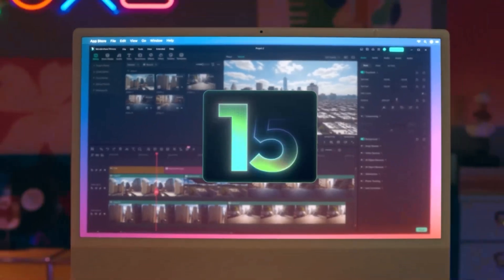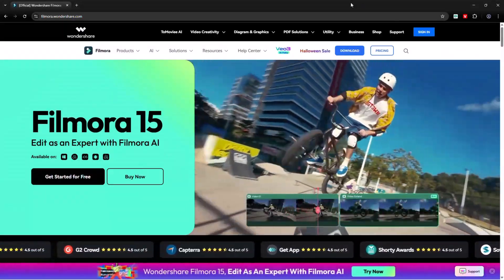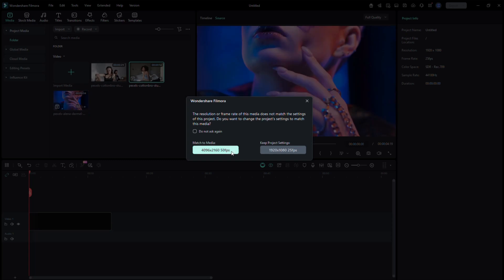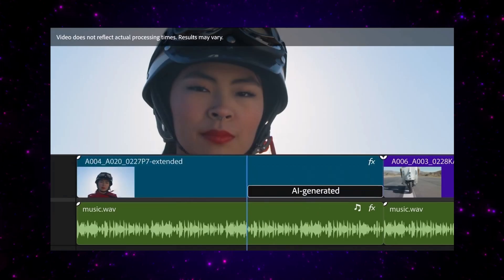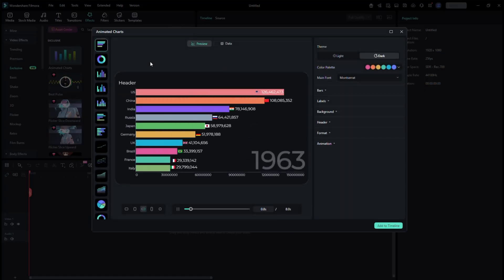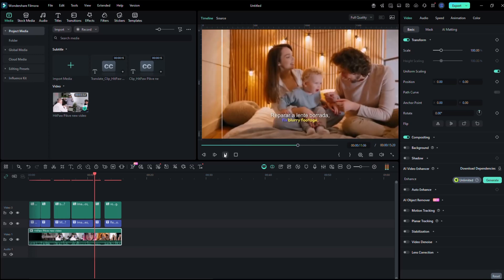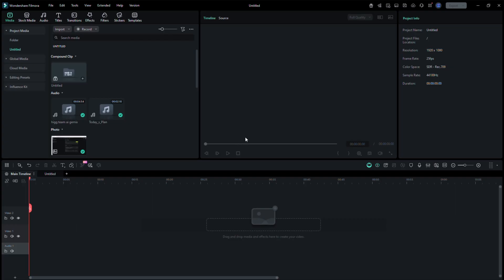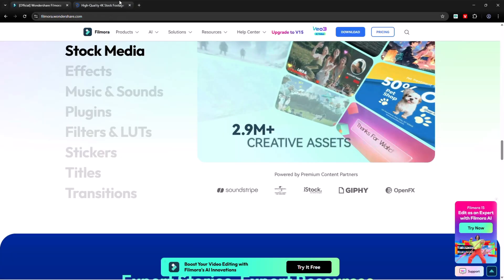The Most Powerful AI Video Editor Ever for Creators